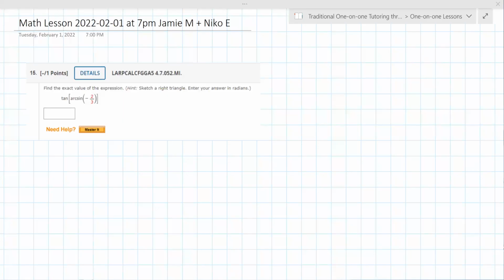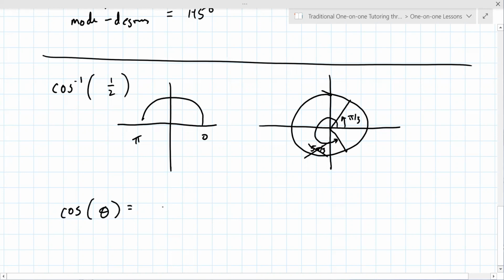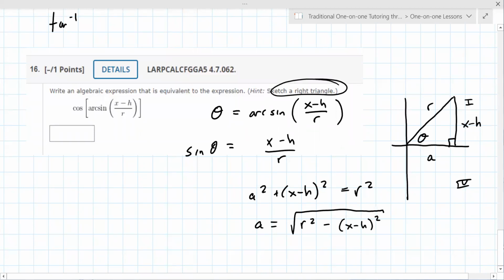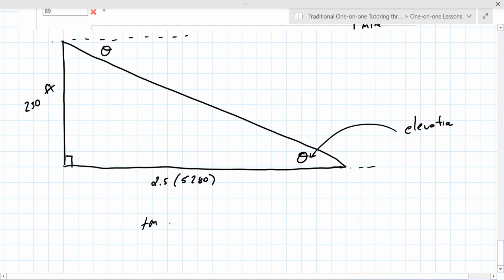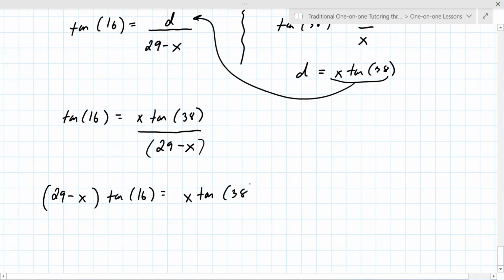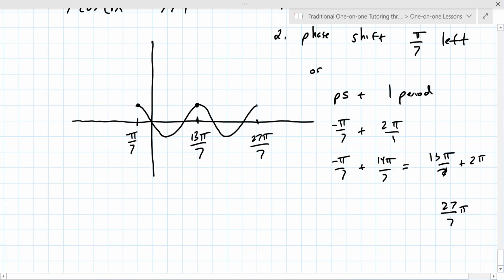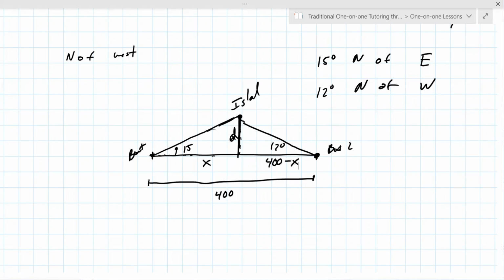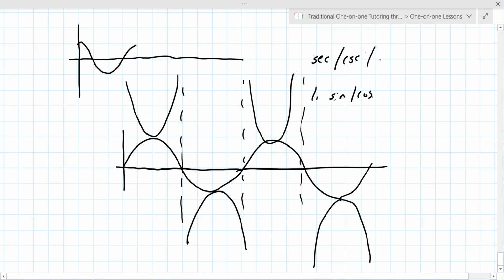High School Pre-Calculus Lesson [2022-02-01 at 7pm MST Jamie M + Niko E]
This lesson focused on a review of right angle trigonometry including the unit circle, sine, cosine, and tangent as well as its inverse functions. It also included a review of graphing and solving systems of equations involving tangent.